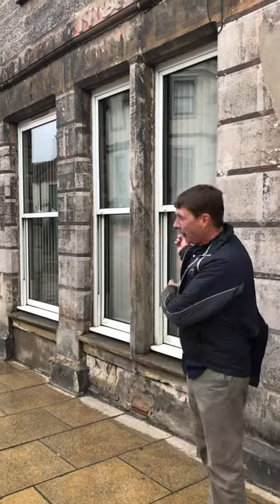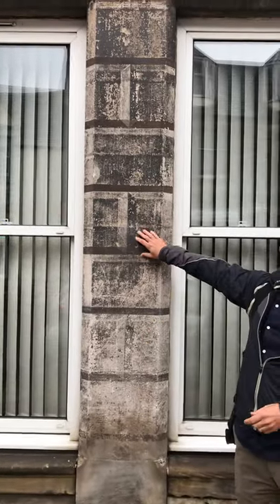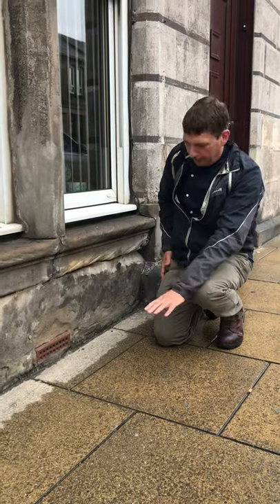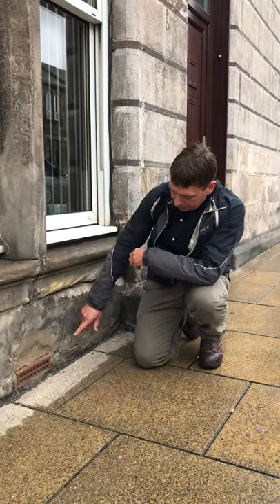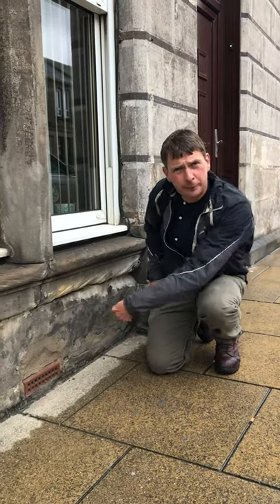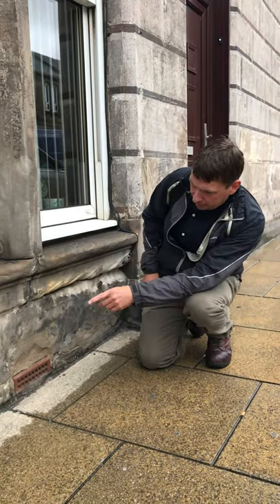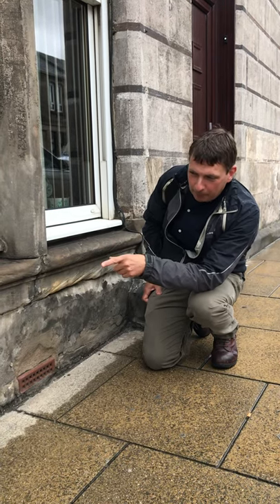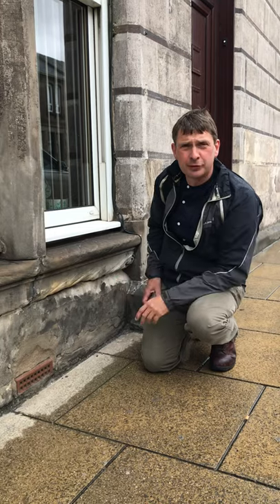7 Trompe L’oeil on the Sign Painter's House and Street Level Ventilation Under Your Building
Find out more about street level drainage and ventilation issues and the Trompe L’oeil facade on the former sign painters house in Tranent.